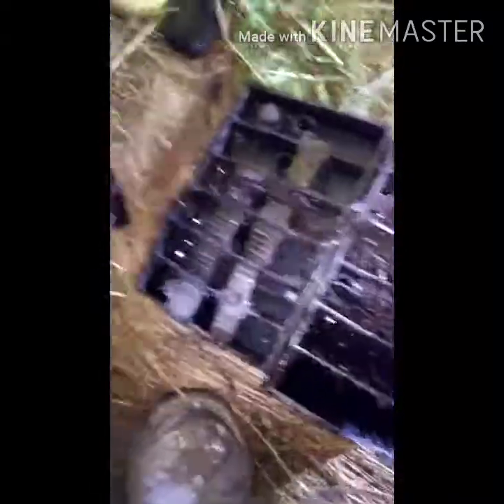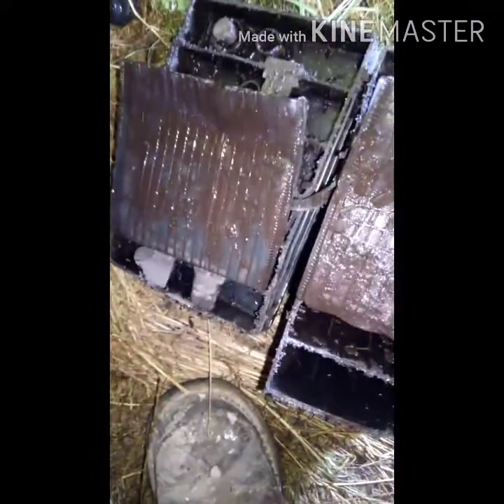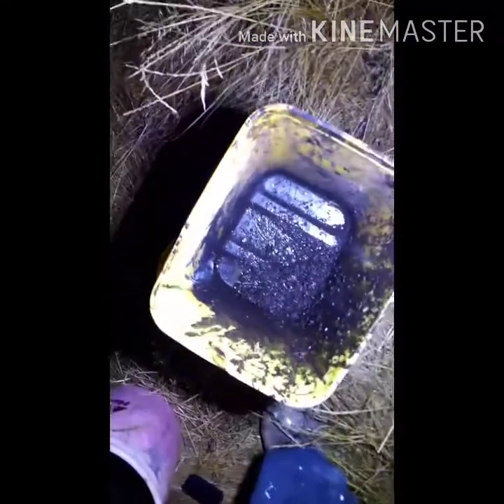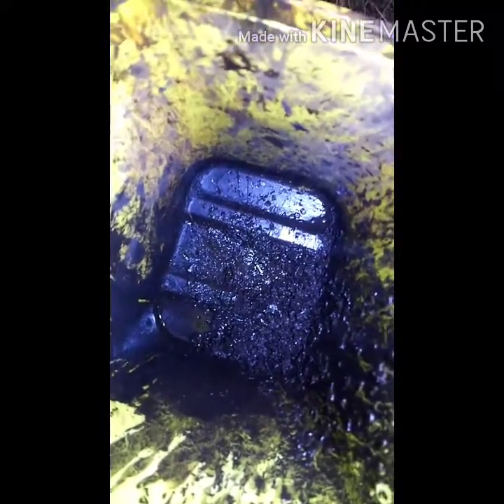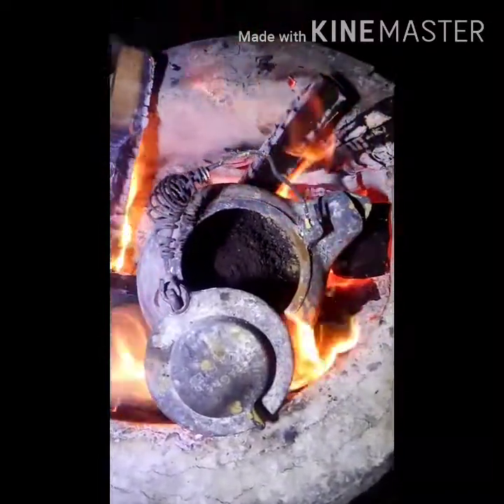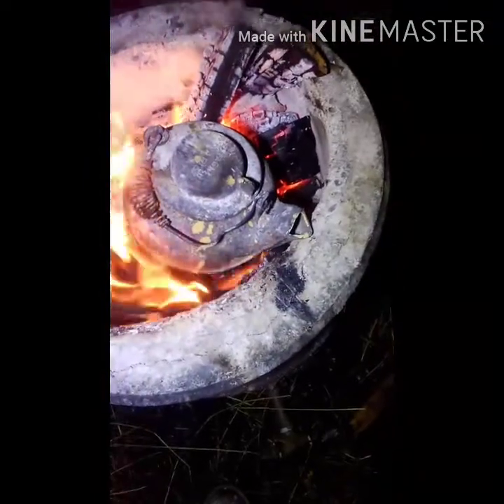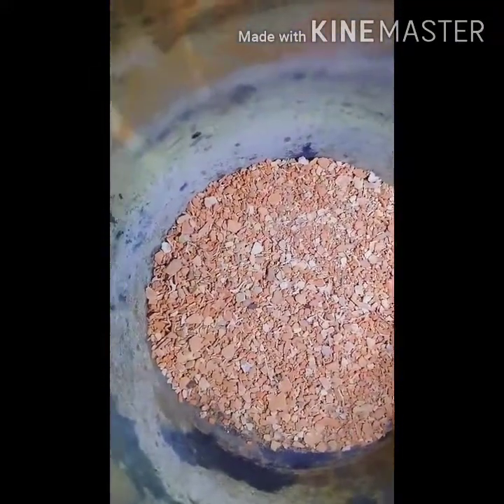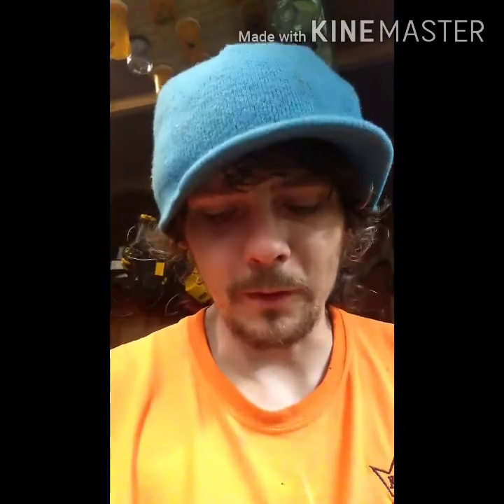how to make lead tetraoxide, pt#2 minimum, red lead.NO CHEMICALS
I show how to make it without chemicals.
starting with the brown/redish colored lead oxide the progression will go brown to red to neon orange to orange to yellow. once it's yellow it's very hard to get back to red. however the yellow is litharge another very useful product.